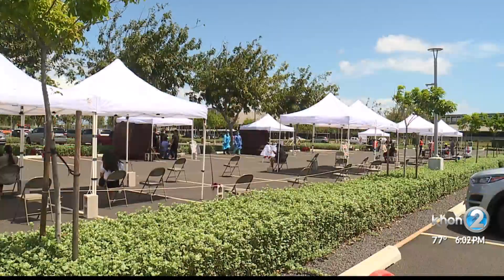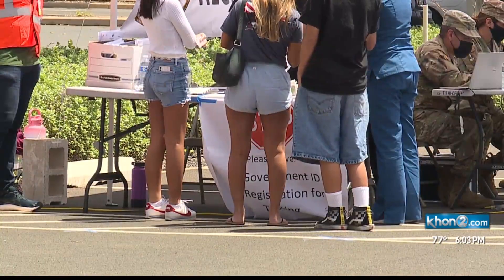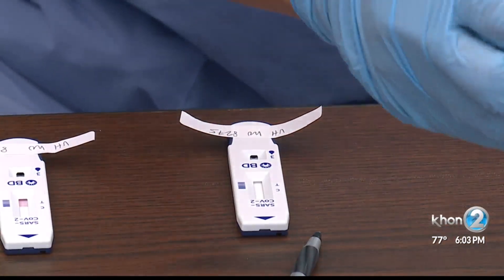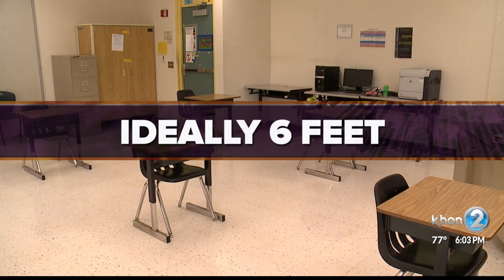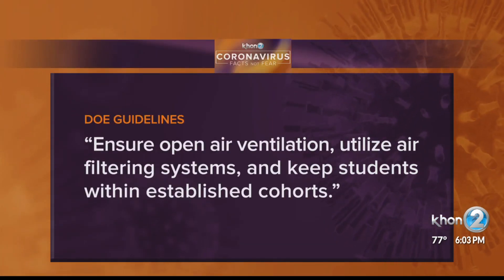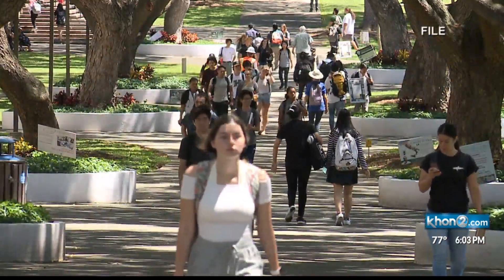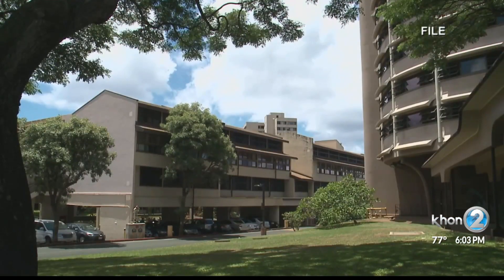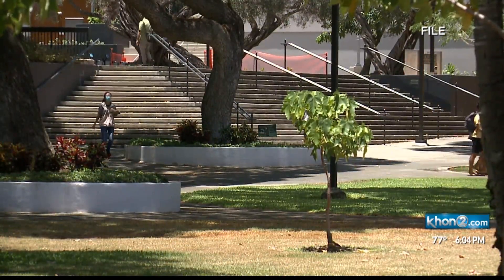Schools take COVID precautions as students return from Spring Break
With Spring Break coming to an end, some students will be going back to their classrooms next week. There are renewed efforts to prevent the spread of COVID-19.